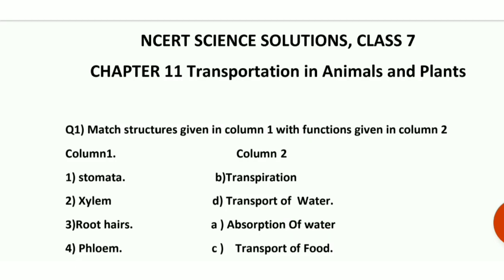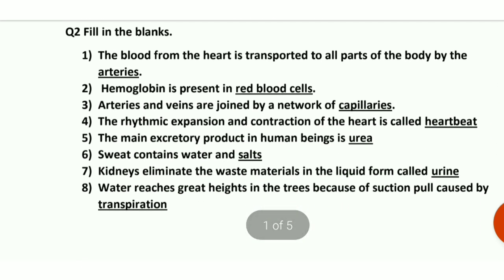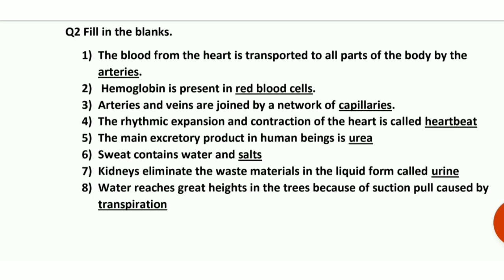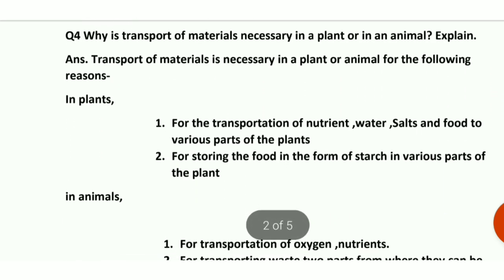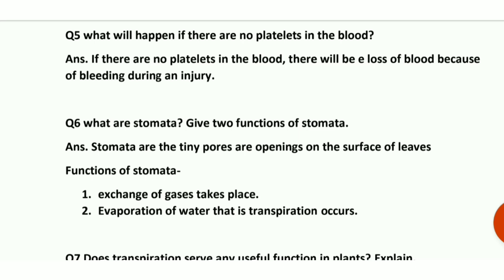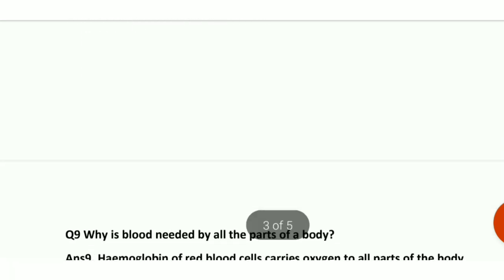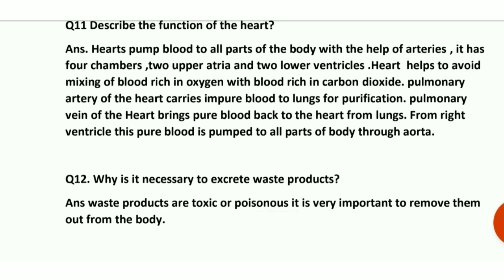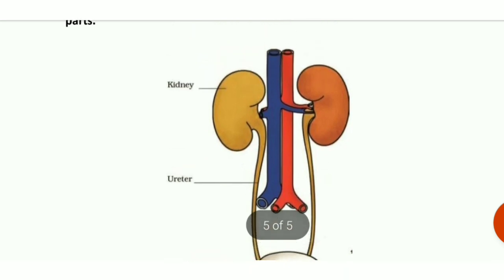NCERT SCIENCE SOLUTIONS CLASS 7 CHAPTER 11 (Transportation in animals and plants)